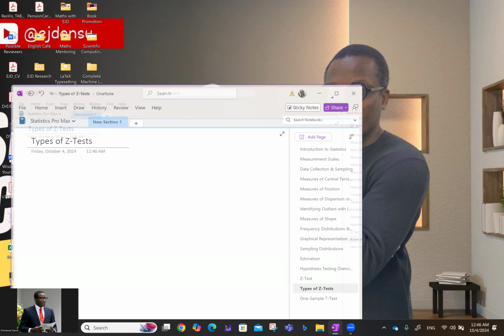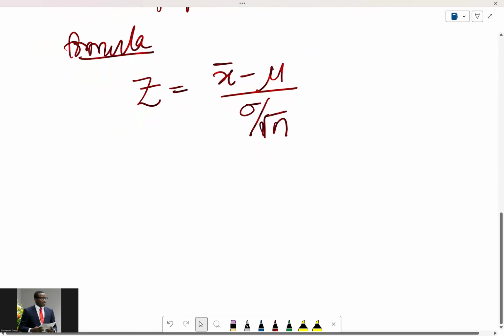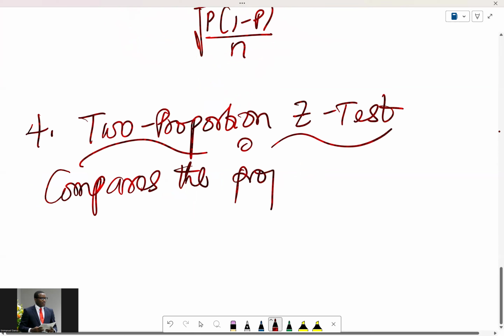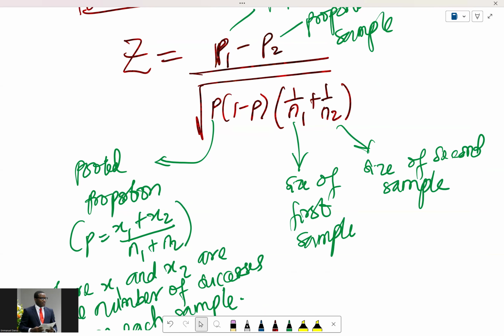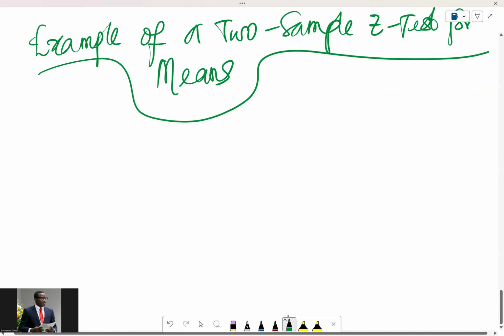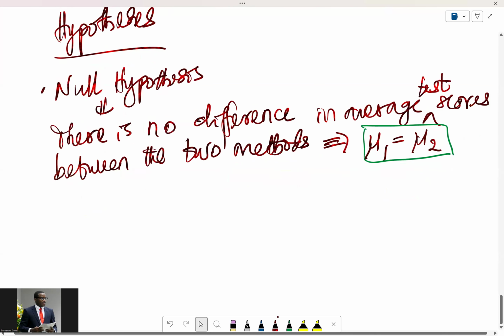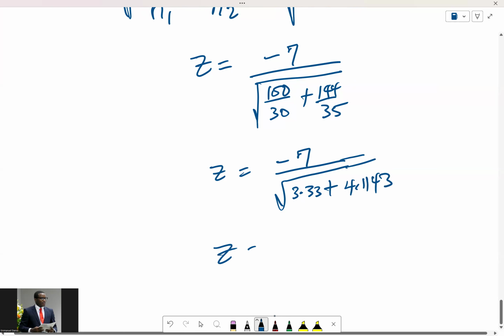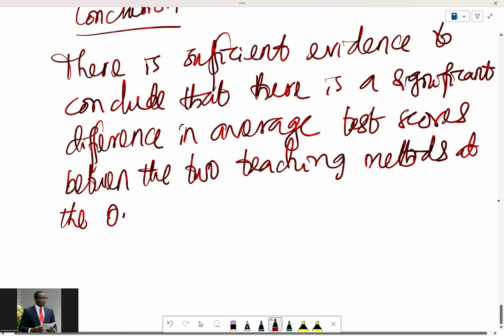15. Types of Z-Tests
In this comprehensive video, we delve into Z-tests, a fundamental statistical method used to compare means and proportions across different groups.

We cover the four main types of Z-tests—One-Sample Z-Test, Two-Sample Z-Test, Z-Test for Proportions, and Two-Proportion Z-Test—explaining their formulas and applications.

Focusing on the Two-Sample Z-Test for Means, we provide a detailed example involving two teaching methods to illustrate the process of hypothesis formulation, Z-statistic calculation, and result interpretation.

Perfect for students, educators, and professionals, this video offers valuable insights into statistical analysis, ensuring you gain a solid understanding of Z-tests and their practical applications.